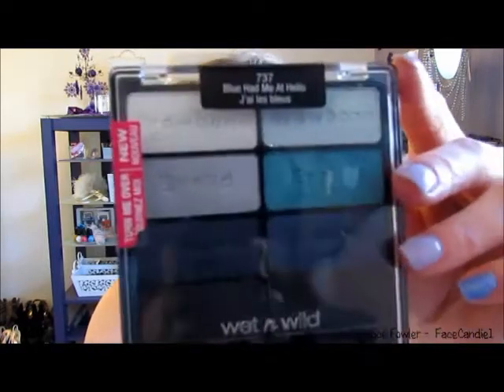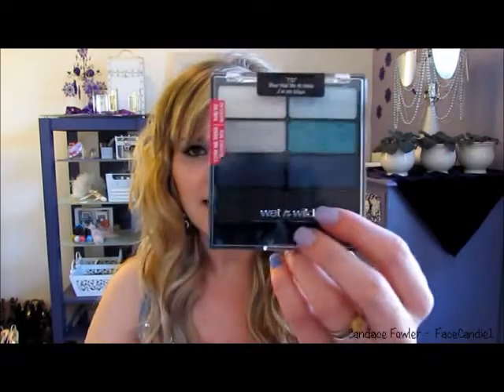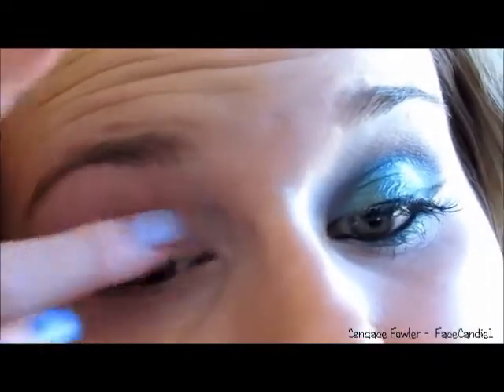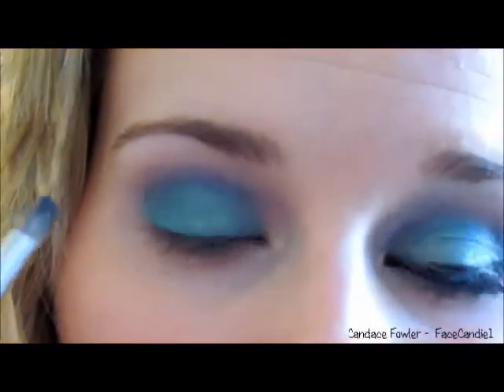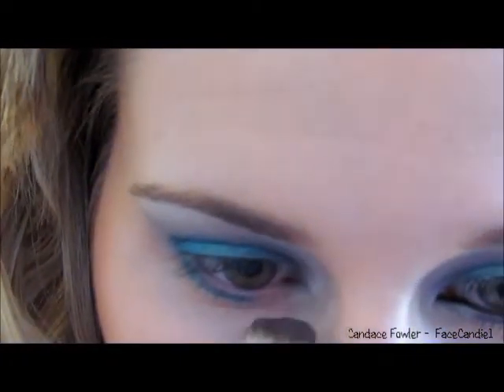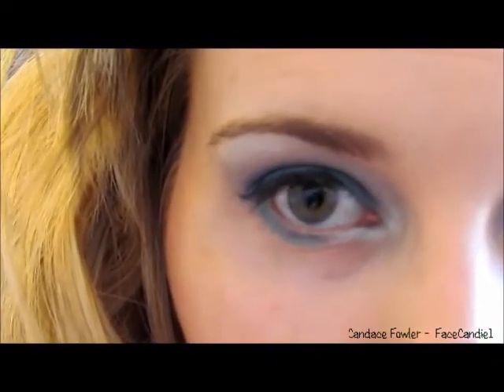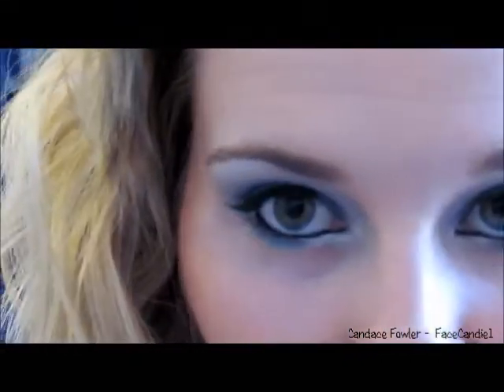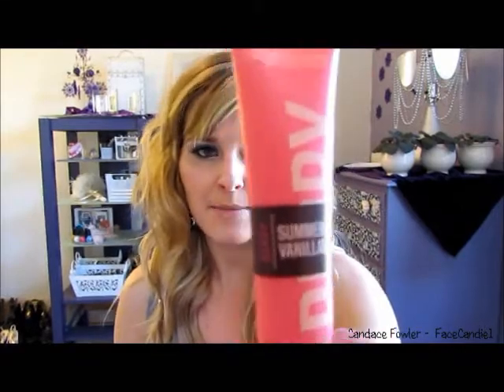Blue Had Me At Hello: Affordable Prom Makeup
Everything in this video was purchased with my own money and the opinions are my own. I am not being paid by any companies for this video.